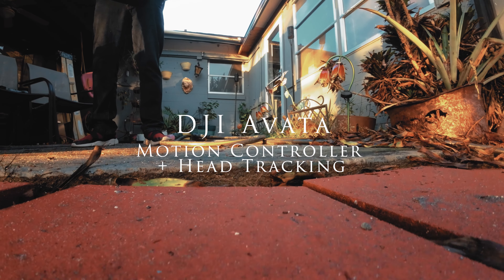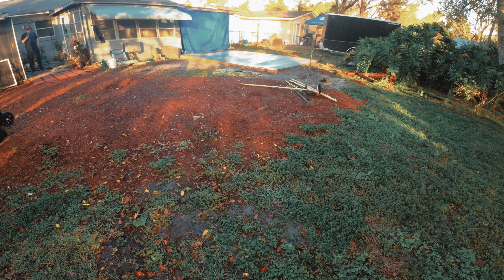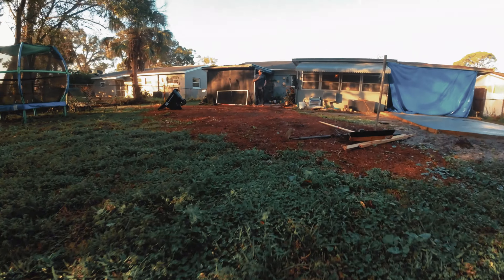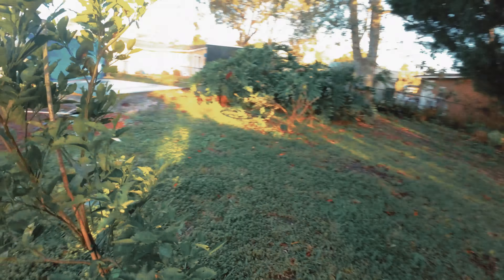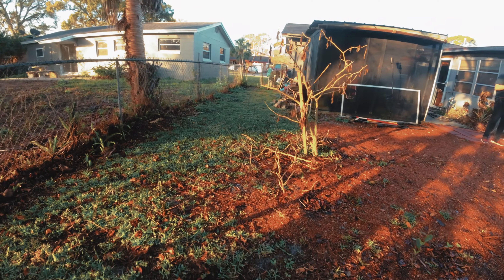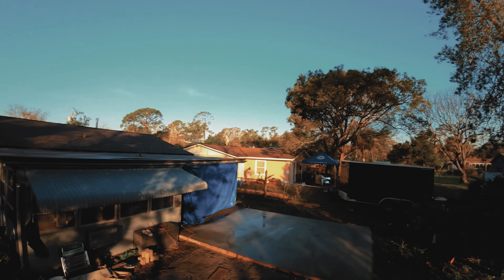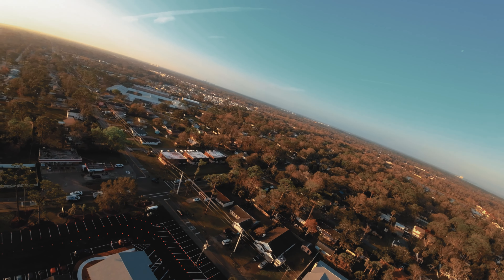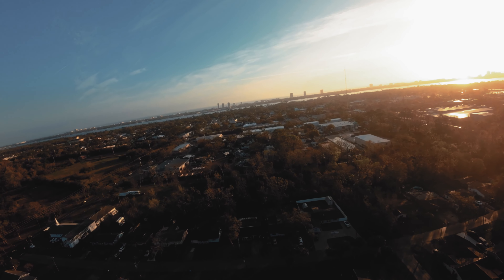DJI Avata Drone + Motion Controller + Head Tracking - new to FPV flying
In this video, I'm giving you a brief review of the DJI Avata drone and sharing my first-time flying experience in FPV mode. The DJI Avata is a high-quality drone that boasts advanced features and a sleek design. In this review, I'll be showcasing the drone's impressive camera capabilities, ease of use, and overall performance. I'll also be sharing my thoughts on the FPV mode, which gives you an immersive, first-person view of the flight. Whether you're a seasoned drone pilot or a beginner, this review will give you a great understanding of what the DJI Avata has to offer. So sit back, relax, and join me on this exciting journey through the skies with the DJI Avata drone!